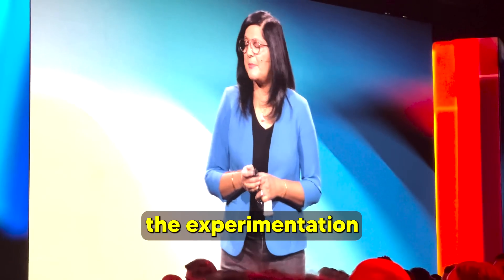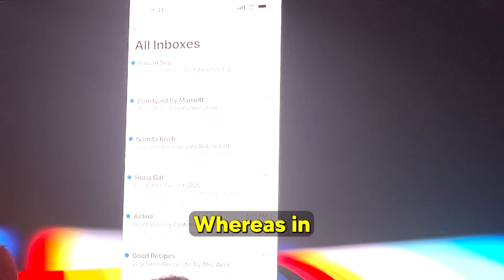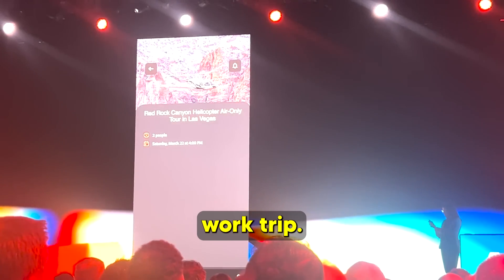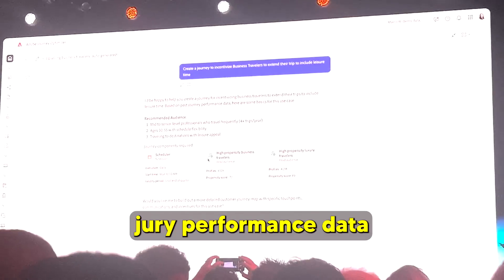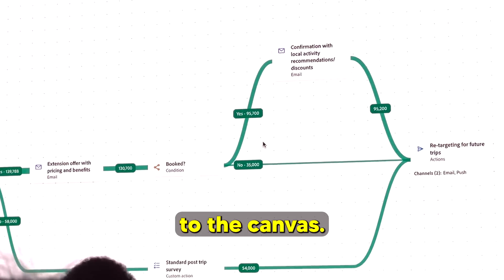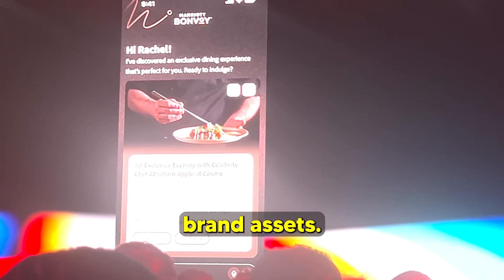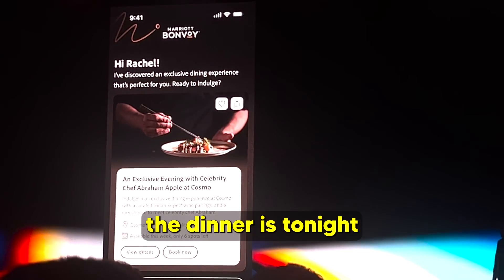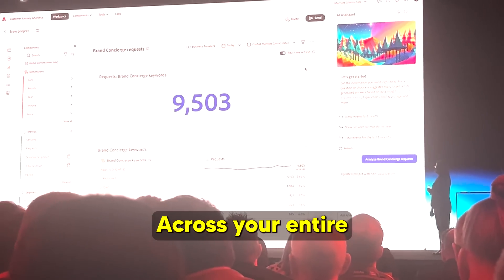Adobes New Predictive Agents Are Stunning.... (Adobe AI Agents)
00:00 Adobe Agents
00:39 AI Assistant
01:14 Agents Explained
02:22 Audience Agent
03:20 Audience Example
04:21 Journey Agent
05:26 Personalized Journeys
06:25 Experimentation Agent
07:01 Marketing Experiments
08:07 Marriott Example
08:57 Marriott Demo
10:39 Audience Demo
11:38 Journey Creation
12:52 Experimentation Demo
13:42 Brand Concierge
14:19 Concierge Explained
15:36 Concierge Demo
17:47 Real-Time Analytics
18:17 Final Thoughts

Music Used